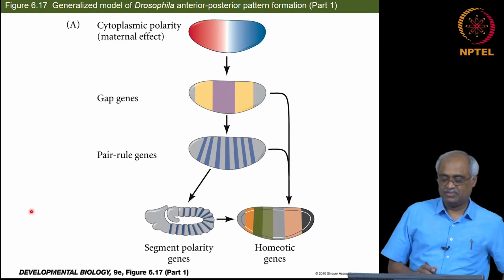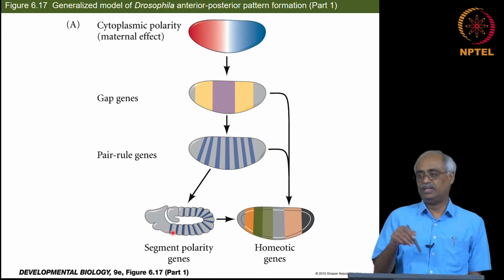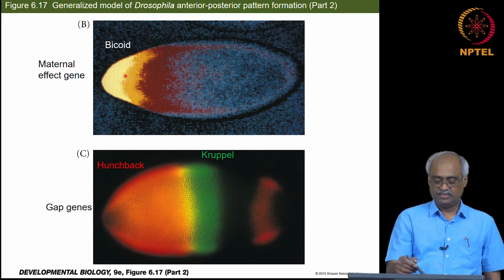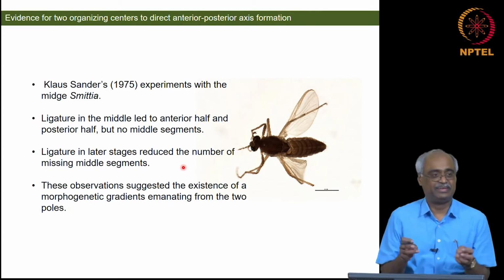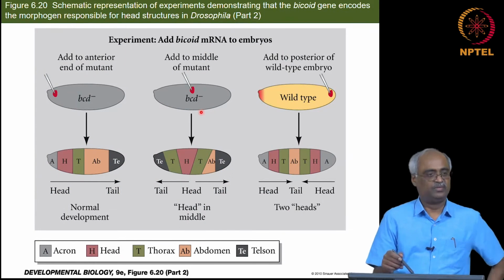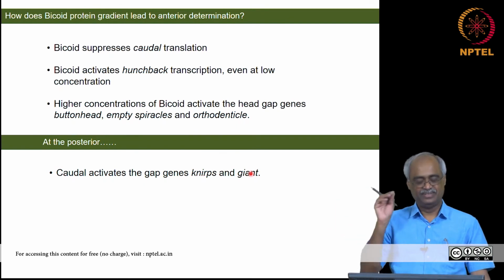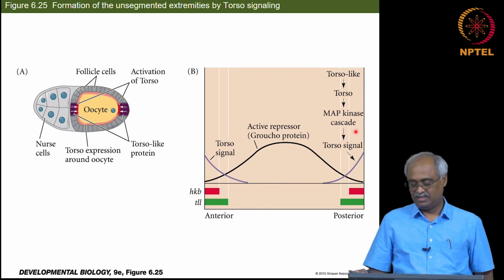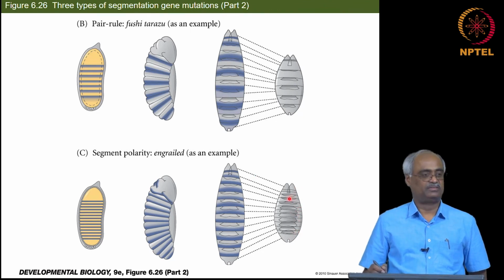#19 Genetics of axis formation in Drosophila | Part 3 | Introduction to Developmental Biology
This lecture explores the genetics of axis formation in Drosophila, delving into segmentation genes and their role in establishing the body plan.
Key topics: Drosophila embryogenesis and the syncytial blastoderm; hierarchical gene regulation in Drosophila development: maternal effect genes, gap genes, pair-rule genes, and segment polarity genes.